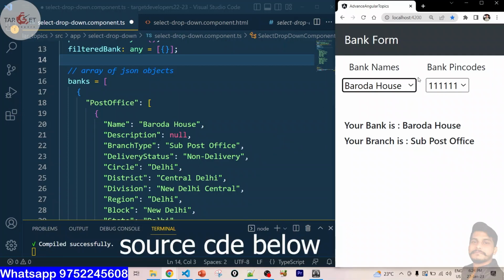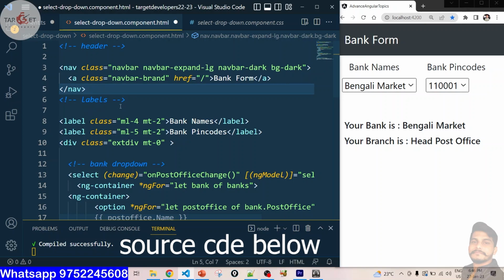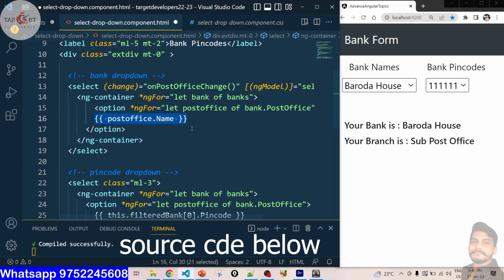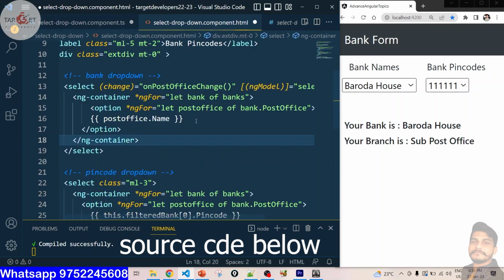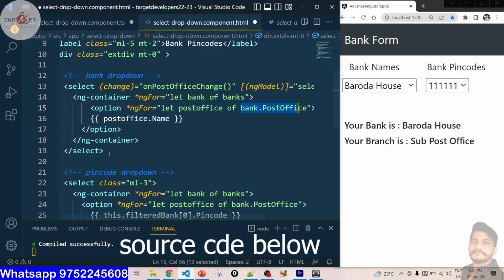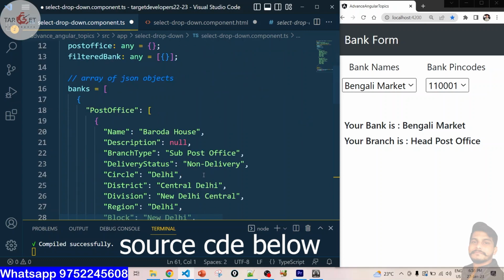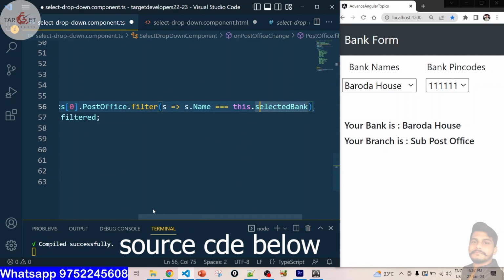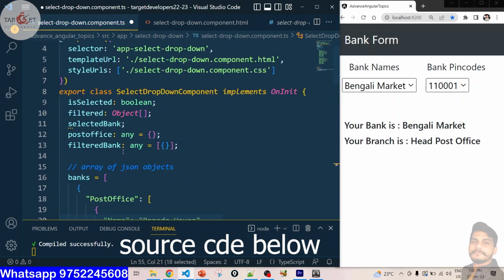Bind JSON Array of Objects | SELECT dropdownlist in Angular | (change) event | using [(ngModel)]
Topics Covered -
Bind JSON Array of Objects to SELECT dropdownlist in Angular.
Send selected dropdown value from HTML file to Typescript File using [(ngModel)].
How I used (change) event with SELECT dropdownlist in Angular.

Source Code - Comment Box